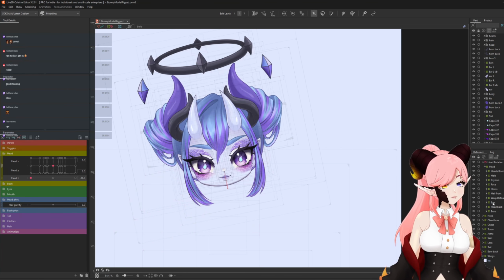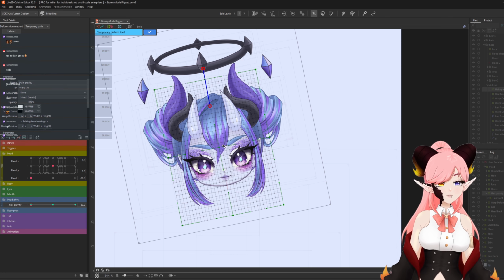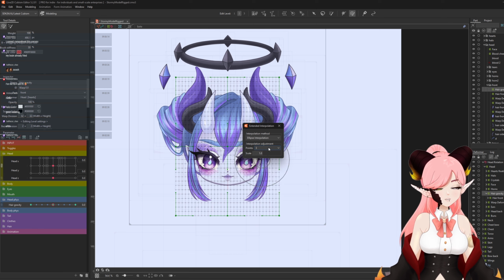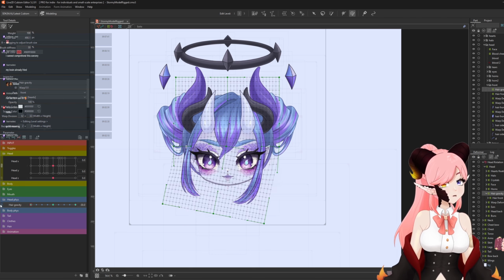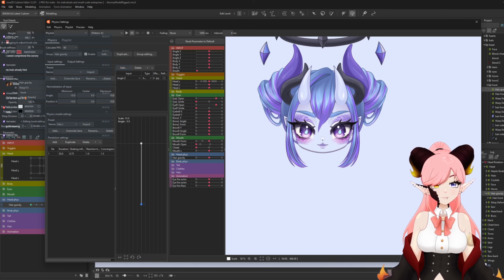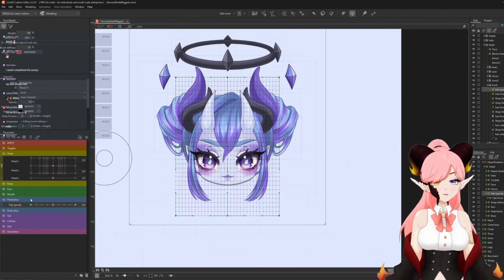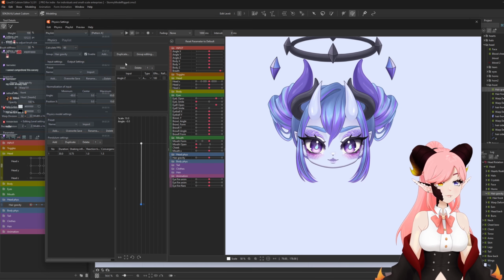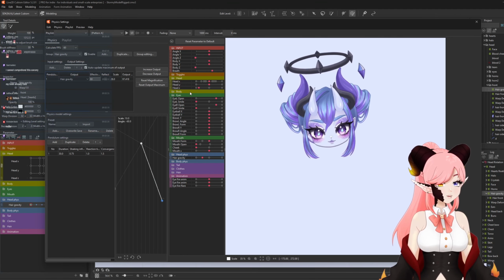How to Rig Gravity in Live2D | Physics Tutorial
Want to make your Live2D models feel more natural? In this tutorial, I’ll show you how to use Live2D’s physics settings to create the illusion of gravity, using hair as an example!